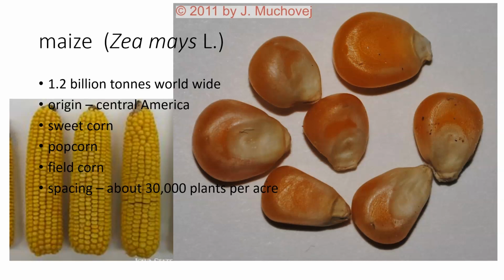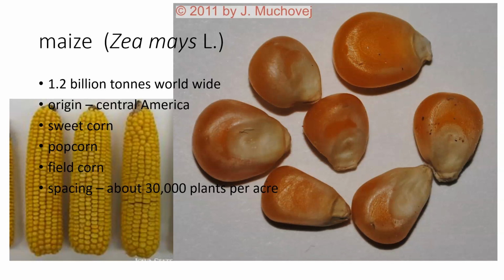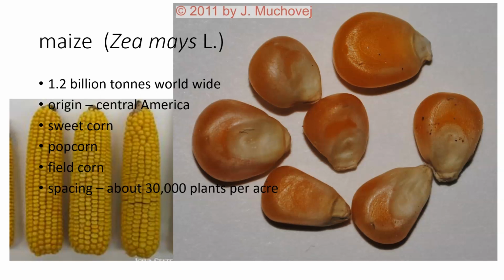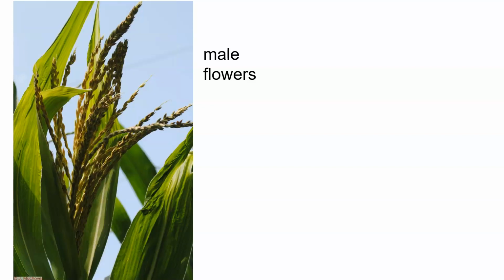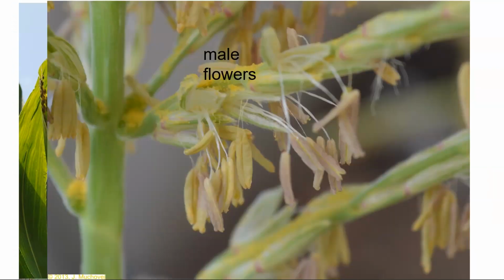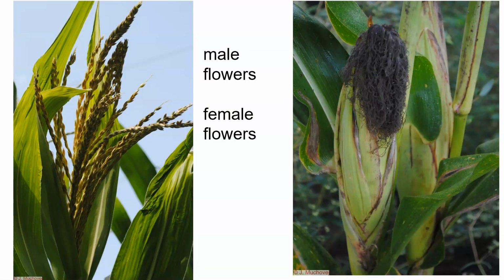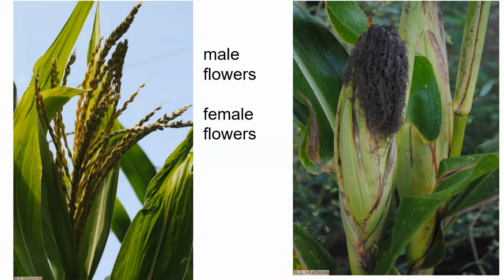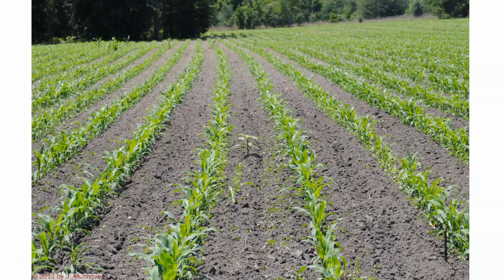Corn/Maize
This video deals with the cereal corn or maize, which is the most important sources of carbohydrates for humans. Corn is used for a multitude of different foods as well as beverages.
This group of videos will deal with grains and cereals of economic importance for human consumption. Grass morphology and development will be discussed.
This is part of a series on cereals and grains.